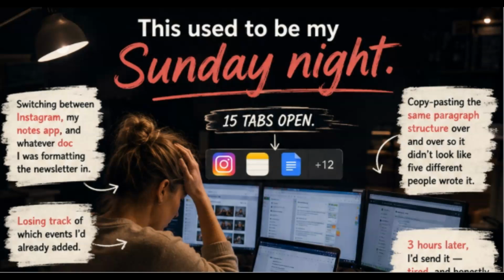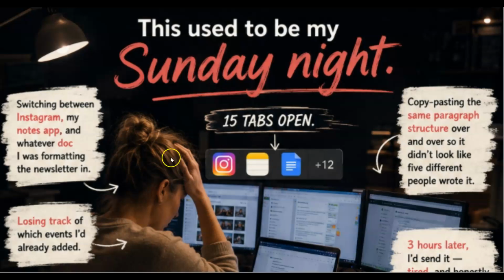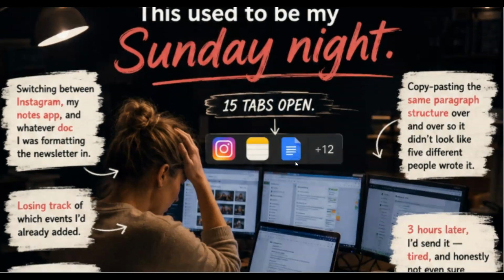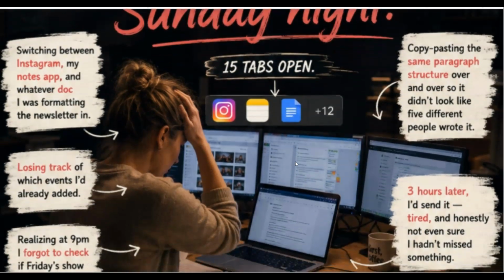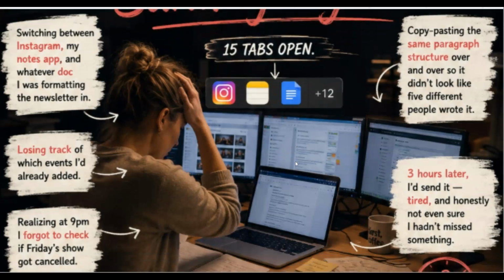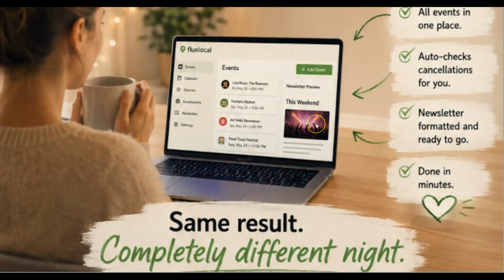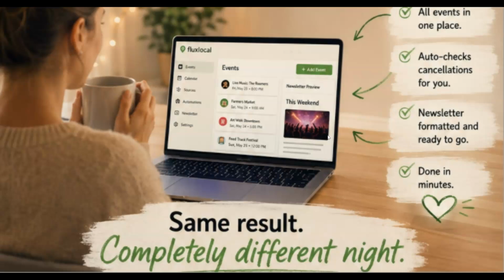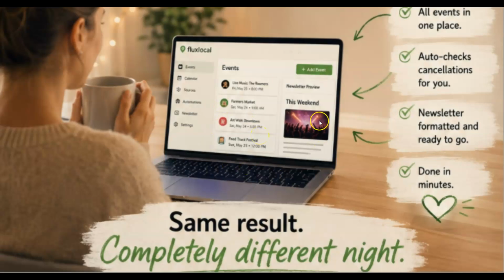The Sunday Night Newsletter Routine — Before and After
Stop spending your entire Sunday night stressed out over your local newsletter. If you are tired of juggling fifteen tabs and manual formatting, there is a much faster way to get your content ready for Monday morning.

In this video, I share the simple shift that transformed my newsletter workflow from hours of tedious research into a ten minute task. Most local newsletter creators spend their week saving notes and their weekends scouring Instagram and local directories for events. This manual process is not only exhausting but also makes it easy to miss important updates or cancellations while you are busy formatting documents.

I introduce FluxLocal, a tool built to solve this exact problem. It automatically finds local events, researches the details, and formats everything into a ready to publish newsletter. Instead of being a researcher and curator, you become a light touch editor. This means you can spend more time on sales, marketing, or simply enjoying your evening with family while your side hustle runs on autopilot.

Whether you publish on Monday, Wednesday, or Thursday, this tool ensures you have a finished product in minutes. You can easily move your content into platforms like Beehiiv, add your sponsors, and you are done. It is time to stop the grind and start scaling your local media business with ease.

Chapters
0:00 The Sunday night struggle
0:45 The simple shift to save hours
1:25 Introducing FluxLocal
2:10 How the automation works
3:05 From researcher to editor
3:40 Reclaiming your free time

Ready to automate your local newsletter and reclaim your Sunday nights?